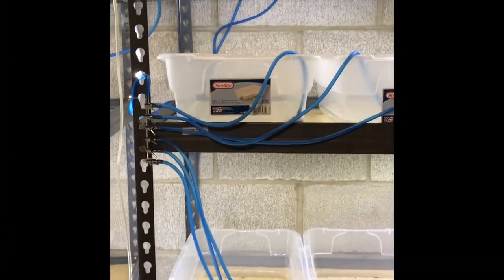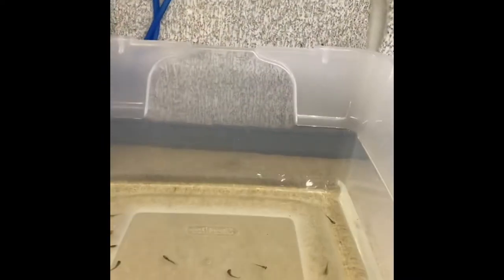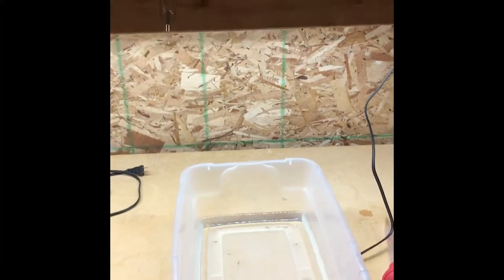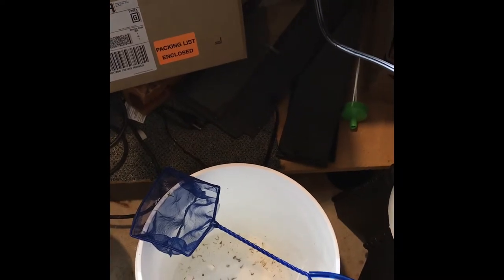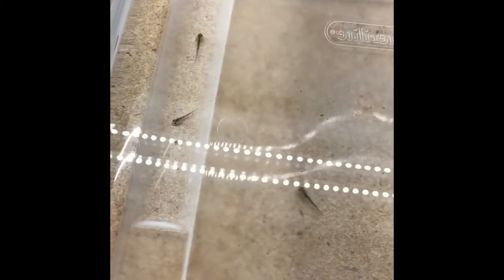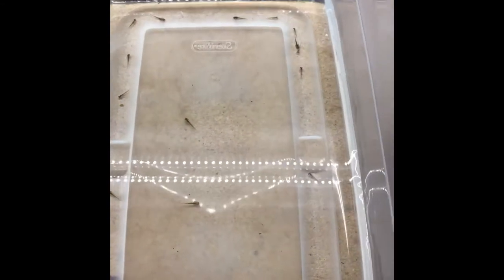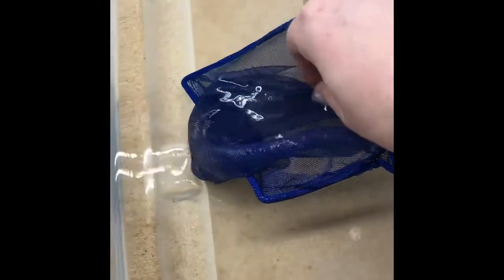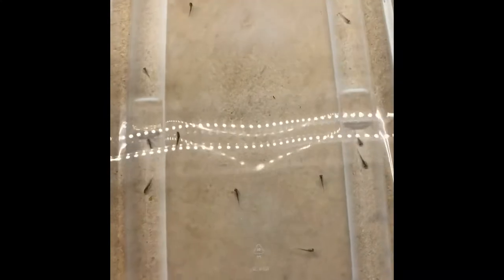Water change on Axolotl Babies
Me showing you guys how to do water changes.